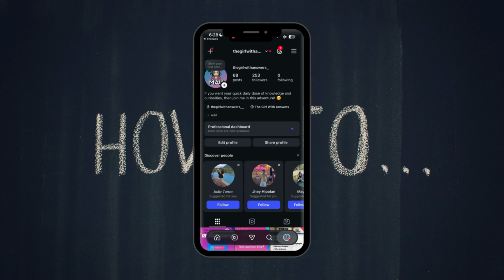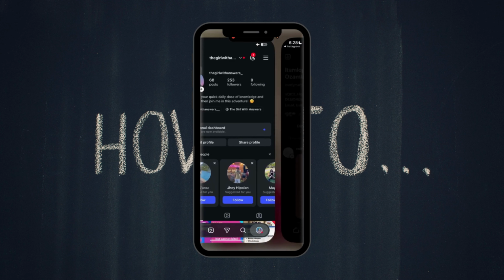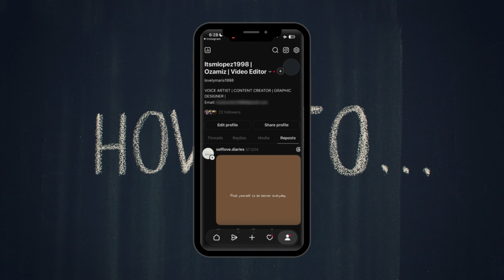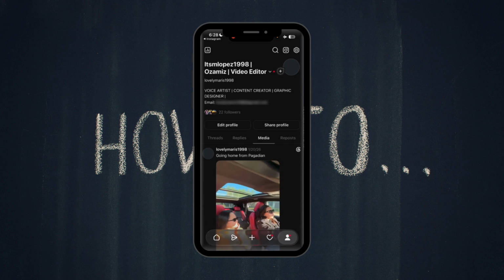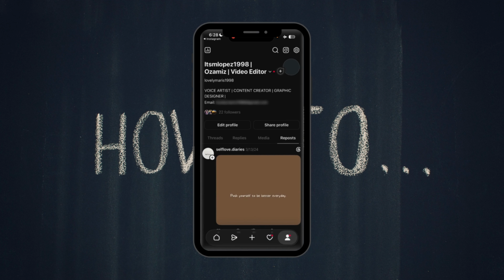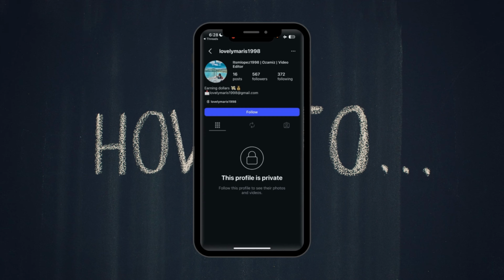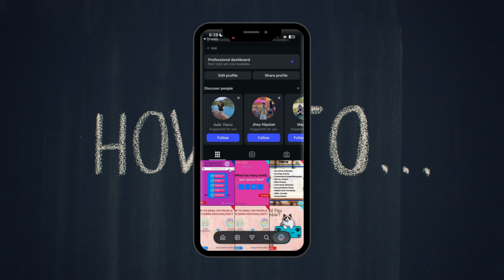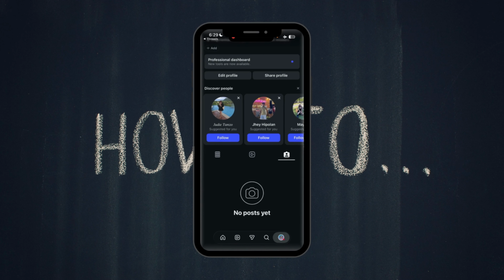Threads Data vs Instagram Data Compared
Threads Data vs Instagram Data explained with this easy step-by-step guide.
Learn the differences between Threads data and Instagram data, including what information is collected, stored, and available for download.

This step-by-step tutorial helps you understand how Threads and Instagram manage your account data and what you can expect when exporting your information.

📌 What you'll learn:

Threads data vs Instagram data explained
What data Threads collects
What data Instagram collects
Differences in data exports
How Threads and Instagram store your information
Which data is shared between Threads and Instagram